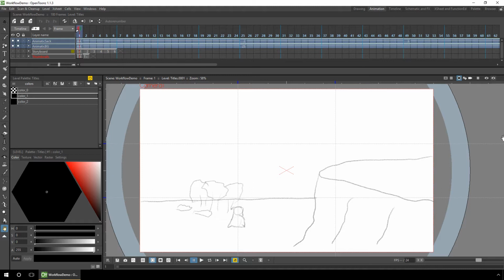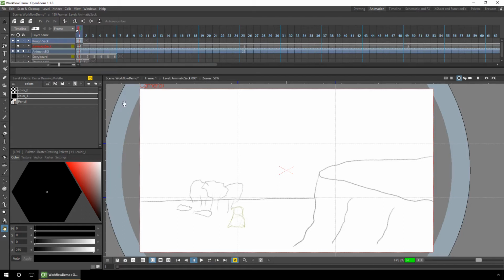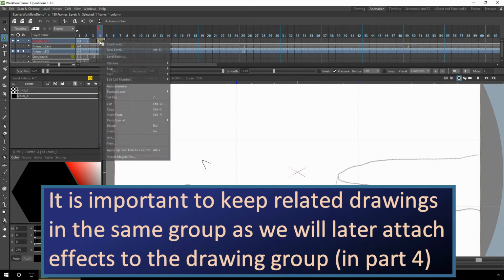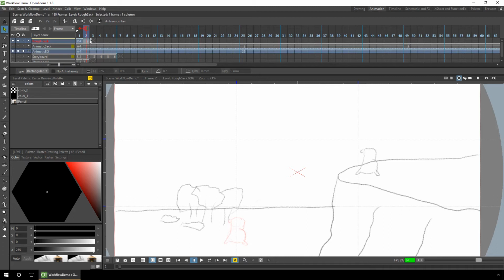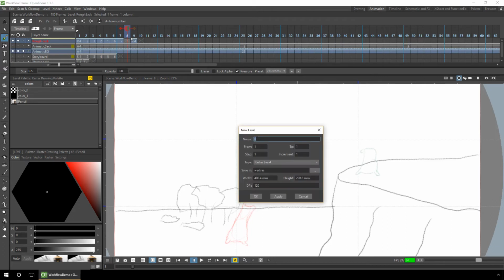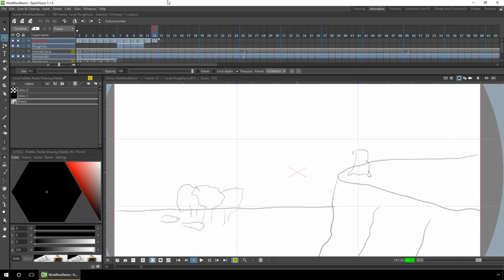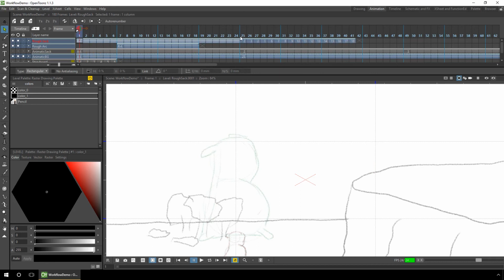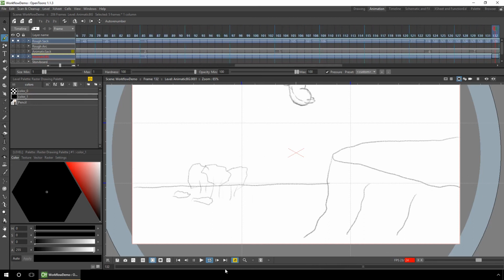Animating with OpenToonz - Part 2. Rough animation - Extremes, keys, breakdowns & inbetweens 2 of 4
This is the 2nd in a series of 4 tutorials on my process to putting an animation together and how you might do it in OpenToonz. Today, I start the rough animation with the extremes, keys, breakdowns, timing these out & inbetweens to finish with a rough animation.

Contents:
00:00 Intro
01:42 Review the animatic from part 1 and definition of extremes, keys, breakdowns & inbetweens.
02:10 Start the rough animation

EXTREMES
02:58 Start drawing the extremes
03:18 2 ways to add drawings & the option for adding drawings direct to the timeline (xsheet)

KEYS
05:54 Start drawing the keys
06:19 Inserting a drawing and the insertion bug (might be fixed if you have a newer version of OpenToonz)
08:00 Adding a guide layer to show an arc

BREAKDOWNS
09:57 Start drawing the breakdowns
11:11 Start timing the animation

INBETWEENS
12:00 Start the inbetween process
13:07 Final rough animation